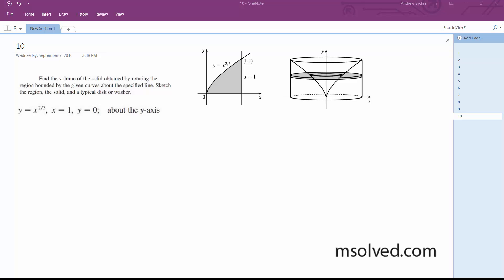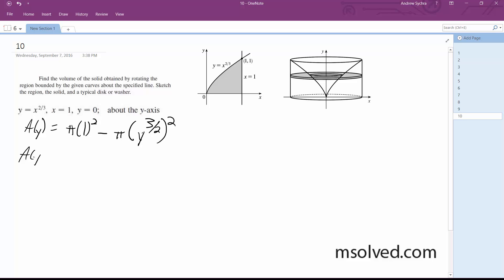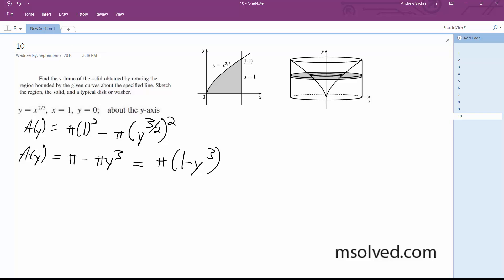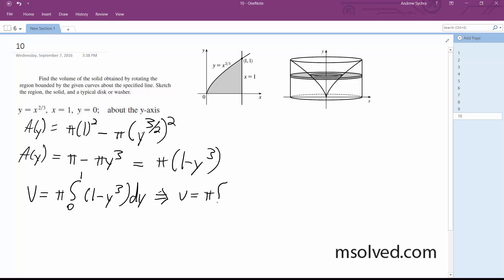y=x^(2/3), x=1, y=0; about the y-axis